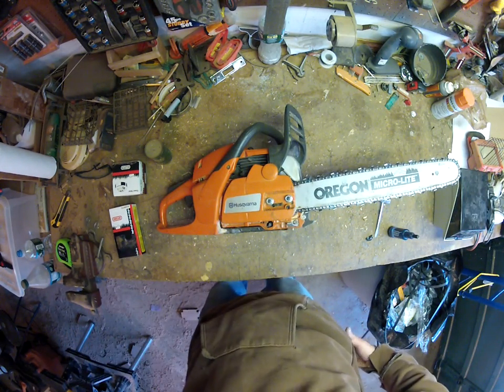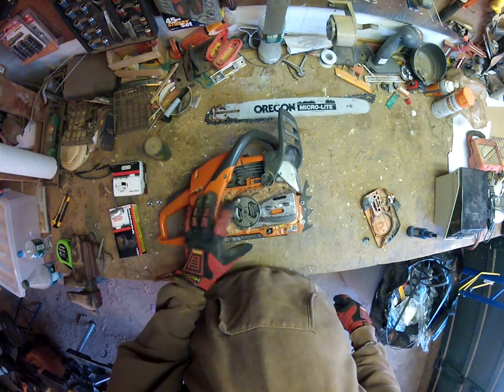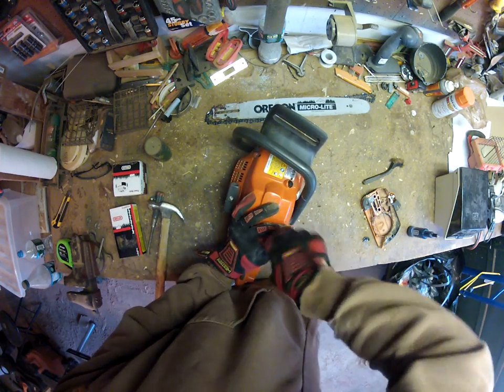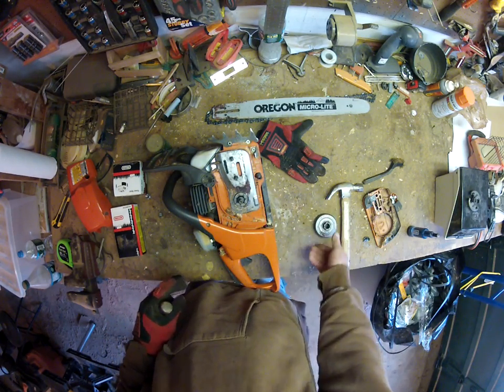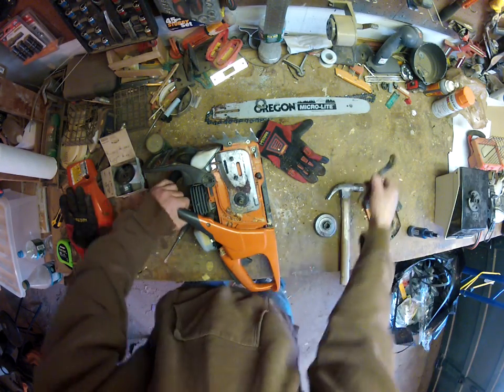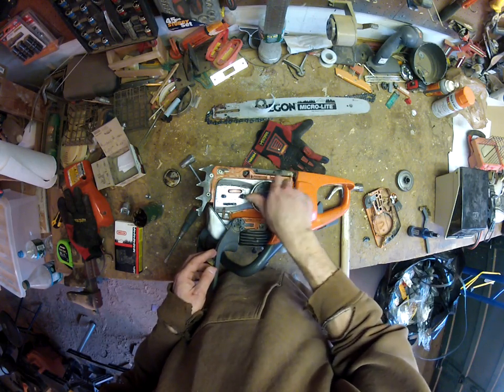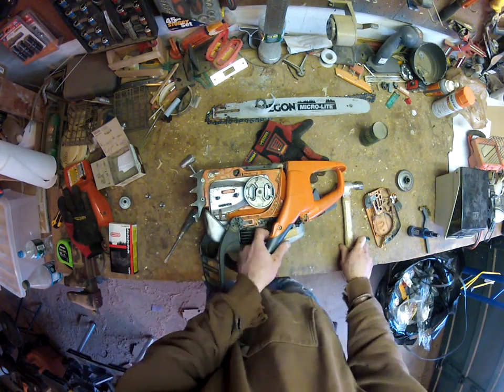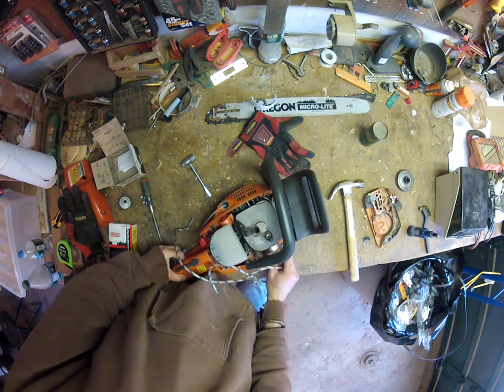Husqvarna 455 Rancher Drive Sprocket Replacement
I was swapping out the drive sprocket on my 455 rancher to switch bar and chain.  This was only the second time I had done this and I would have liked to see a full step-by-step video before I did it the first time.  I thought some people might feel the same so i filmed my efforts.  It's a pretty popular consumer saw so hopefully this will help some people out.

Although it was pretty easy this time, striking the clutch plate with the hammer+screwdriver to get it loose was a serious pain the first time i swapped sprockets.

Sorry - i was too lazy to edit this at all, so it's a lot longer than it needs to be.  I'm sure you'll want to fast forward through the 10 minutes it takes me to get the damn chain back on :)

I'm certainly no expert, so please comment if i'm doing something wrong or unsafe.